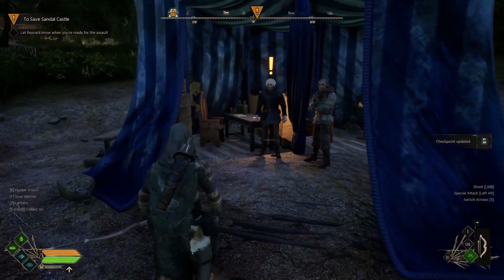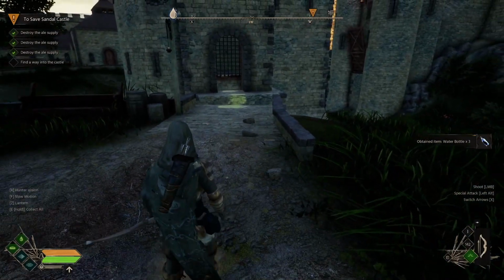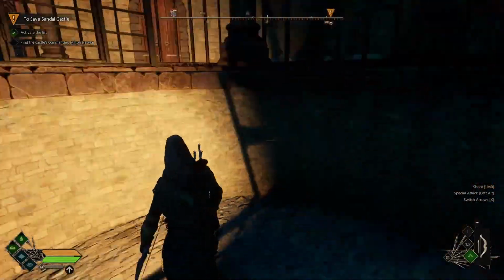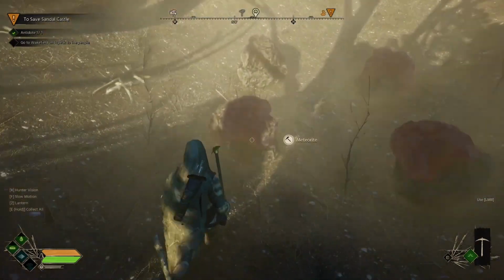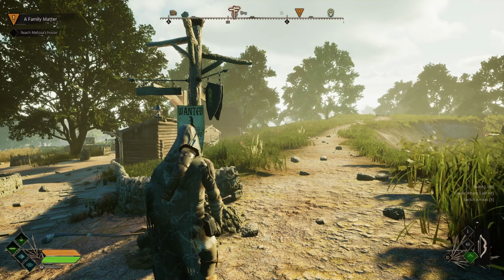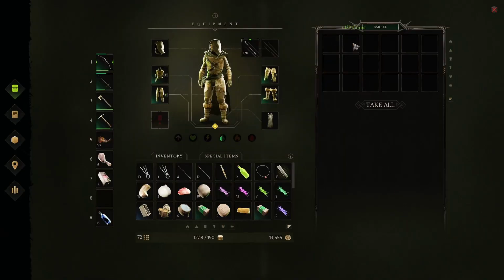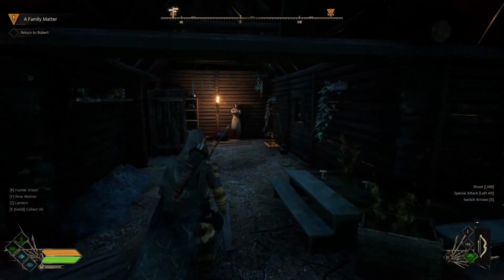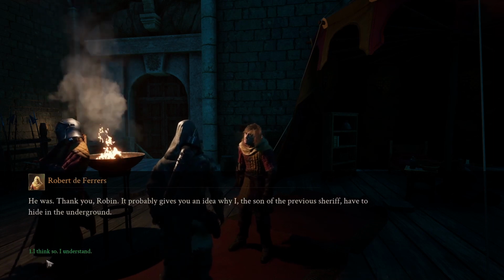Robin Hood - Sherwood Builders S1 E27 - Defeating Milton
Robin Hood - Sherwood Builders is an action-adventure RPG with base-building elements, where you take on the role of a classic hero who stands up to the tyranny and injustice that haunts Sherwood. Fight, craft, steal, and of course help the local people grow and prosper.